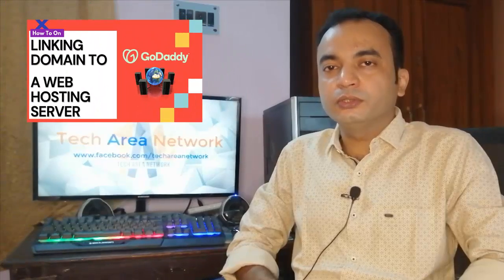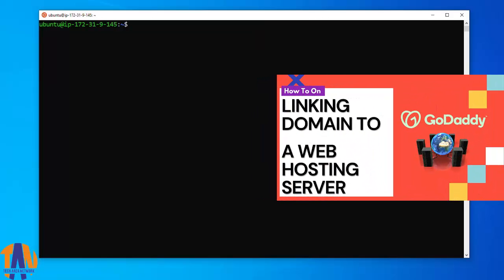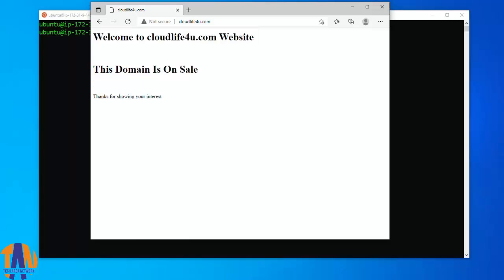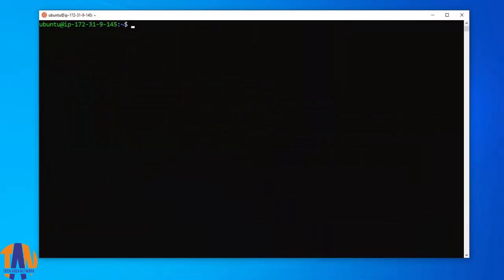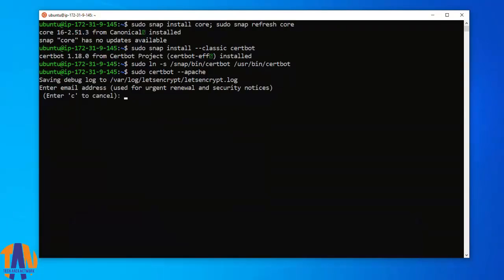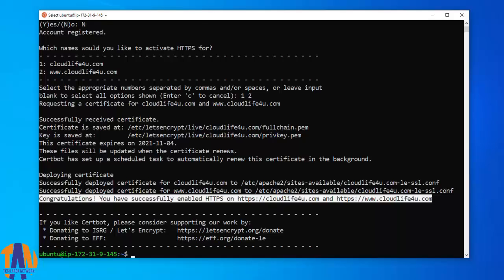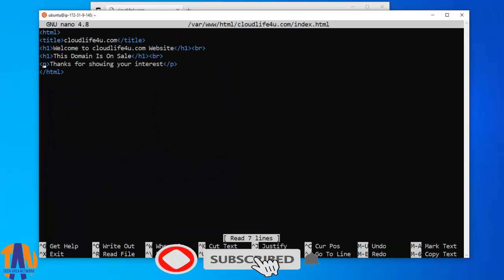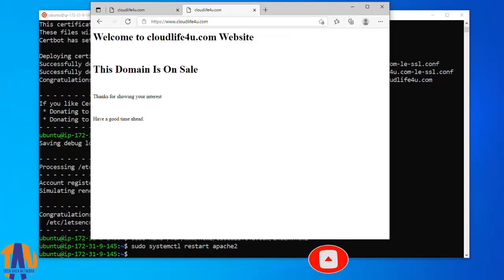How to make HTTPS Website | Get SSL Certificate Free for Lifetime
Learn how to make your website secure and protect your visitor's data with HTTPS encryption. In this step-by-step tutorial, we'll show you how to get a free SSL certificate for your website and configure it with ease. This video is perfect for website owners and developers who want to ensure the safety and privacy of their online visitors. Start creating a secure and trustworthy website today!
Scroll down to get the full command set used in this video.

🙌 My gears 🙌
LED Gaming Keyboard-Mouse Combo

Boya Mic

Samsung 27" Monitor - Full HD

Samsung Galaxy A71- 8GB/128GB

Netgear NAS Storage

D-Link DIR-825 Wi-Fi Gigabit Router

SSD Hard Disk

Sony On-Ear Headphones with Mic

Raspberry Pi 4 4GB with full kits

👇👇 CanopusV1 Pendant Ceiling LED Hanging Light: 👇👇

a) sudo apt install snapd

b) sudo snap install core; sudo snap refresh core

c) sudo snap install --classic certbot

d) sudo ln -s /snap/bin/certbot /usr/bin/certbot

e) sudo certbot --apache

f) sudo certbot renew --dry-run